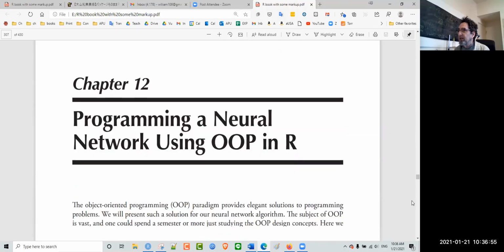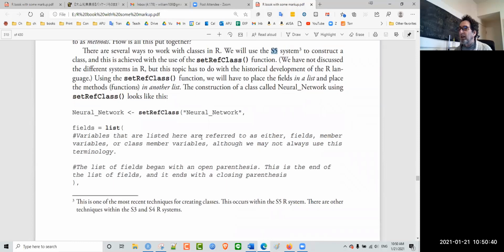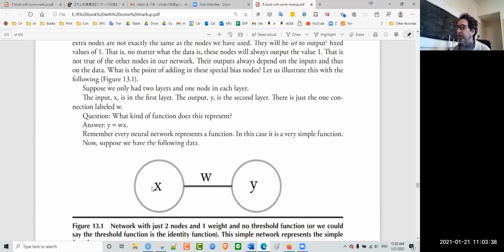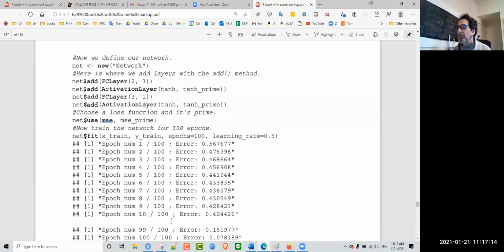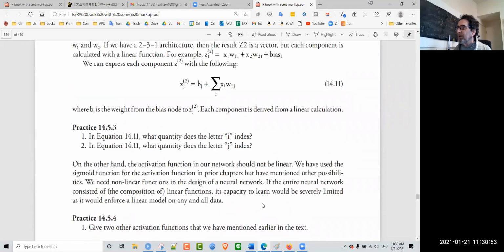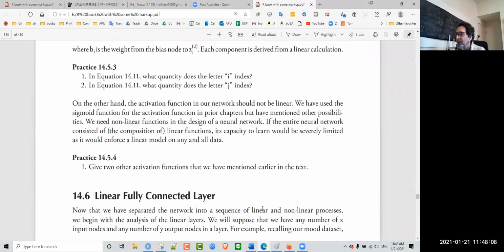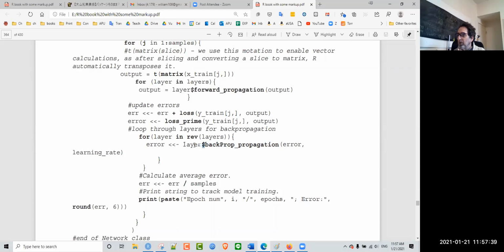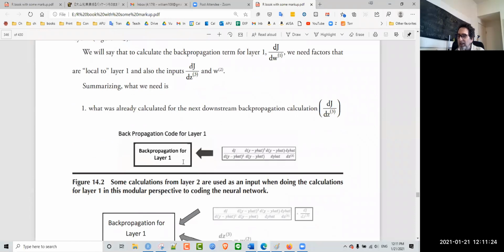Chapter 14 Modular OOP approach to coding the neural network in R part 1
From textbook: Mathematics and Programming for Machine Learning with R